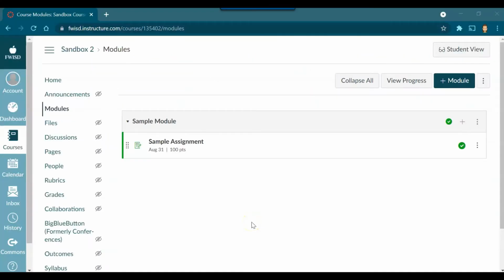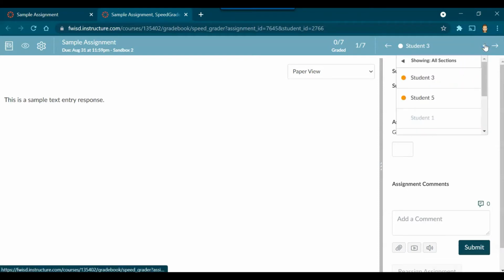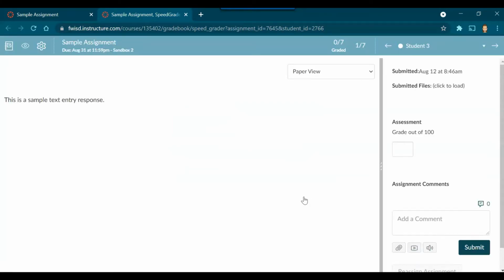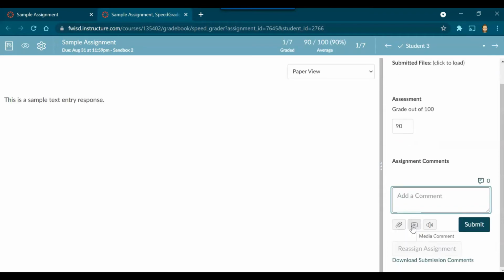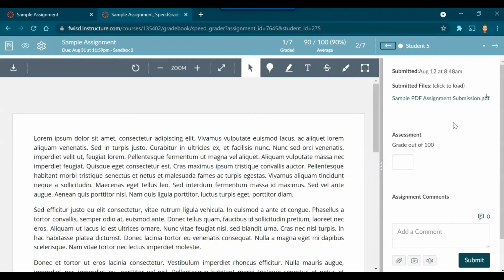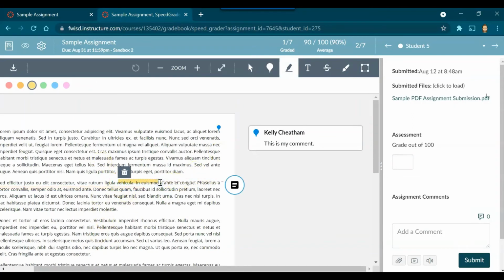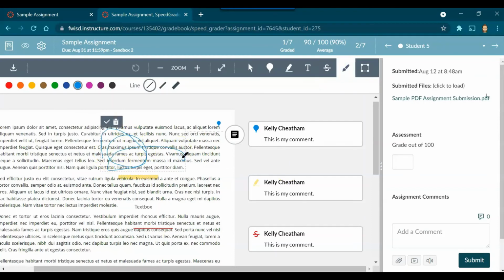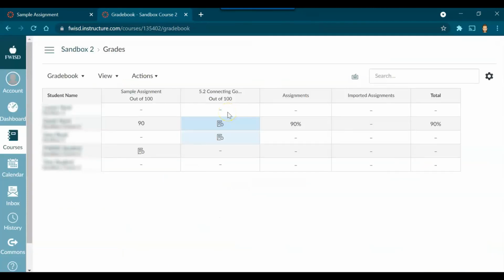Grading Assignment Submissions